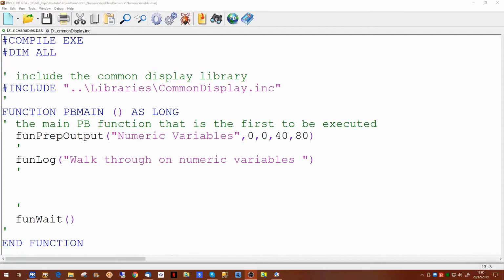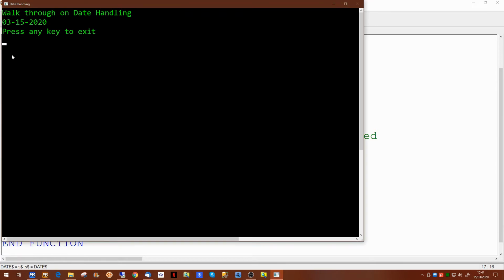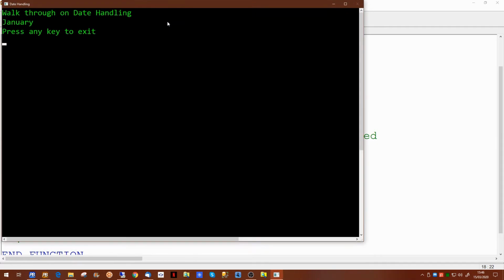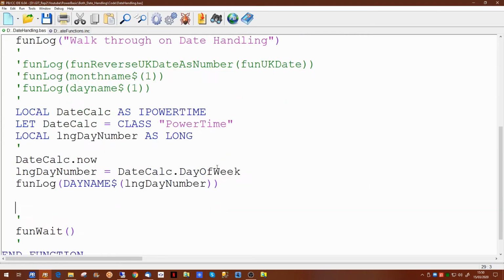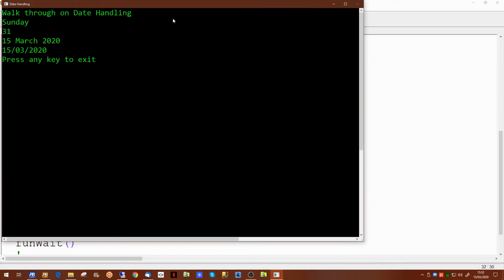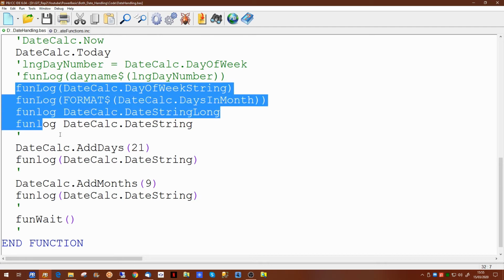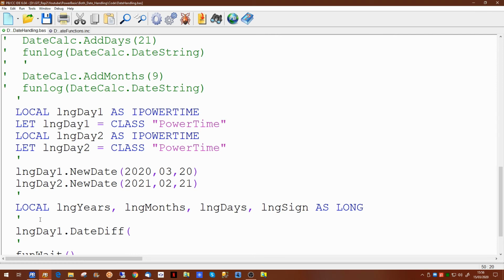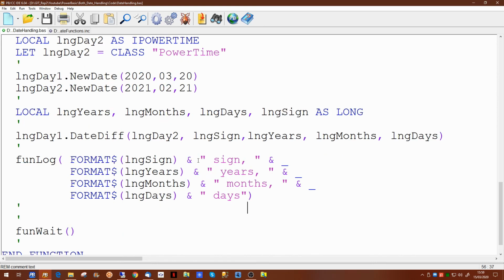PowerBasic Windows & Console Compilers - Date Handling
This video covers an introduction to the PowerTime object for handling dates and times within both the PowerBasic Windows and Console compilers.